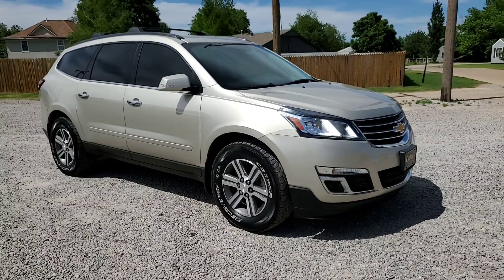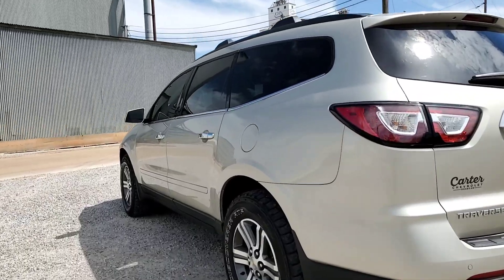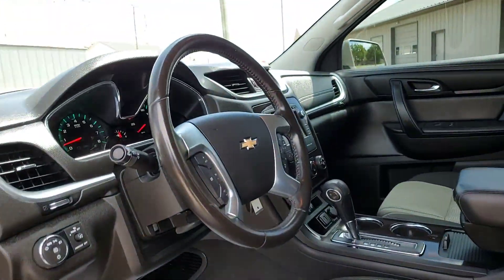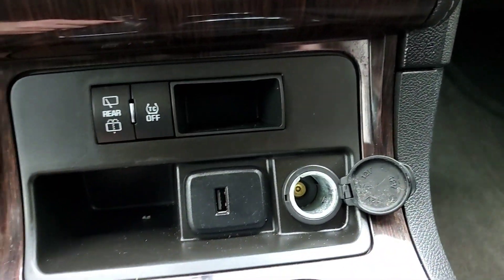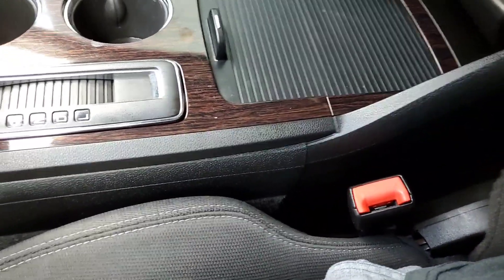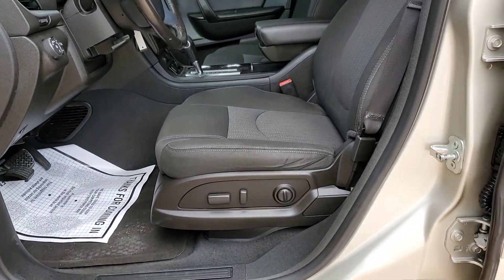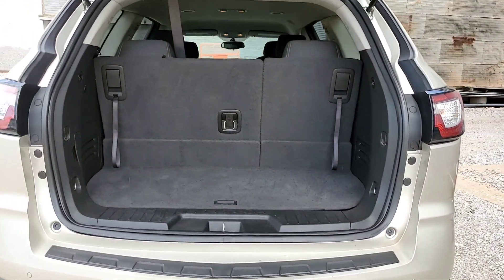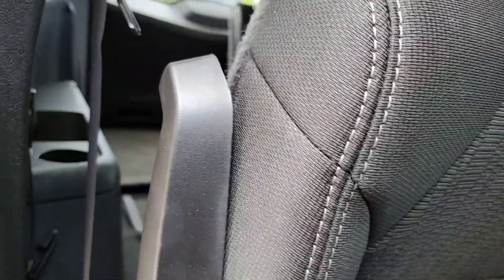2017 Chevy Traverse LT AWD For Sale - Stock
LT W/LUXURY PKG. * AWD * CHAMPAGNE SILVER METALLIC PAINT * 3.6L V6 * 6-SPD AUTO * BLACK CLOTH * BACKUP CAMERA * AM/FM/XM * REMOTE START * EXTENDED RANGE * KEYLESS ENTRY * SEATS 8 * 2ND ROW BENCH * 3RD ROW * 18" RIMS * CRUISE CONTROL * ONSTAR W/4G LTE WI-FI HOTSPOT * TILT/TELESCOPE STEERING COLUMN * AUTO ON/OFF HEADLIGHTS * REAR PARK ASSIST AND MORE!